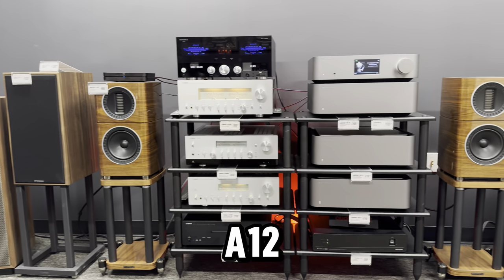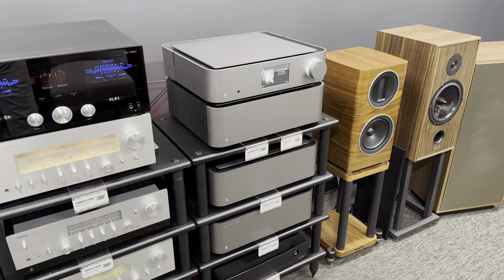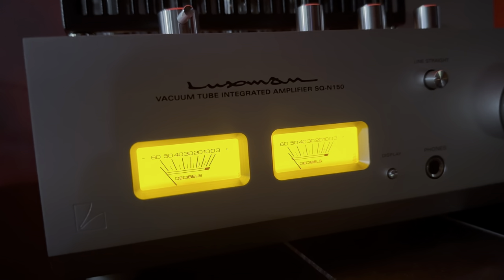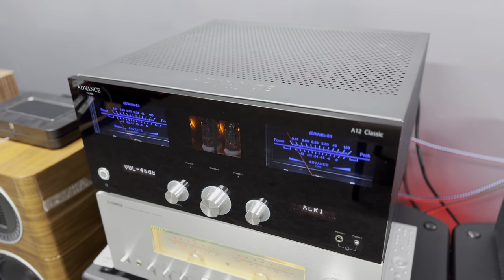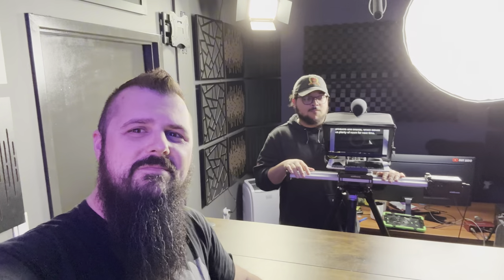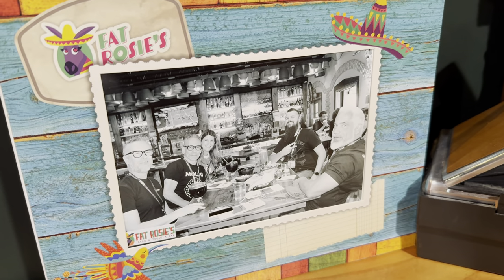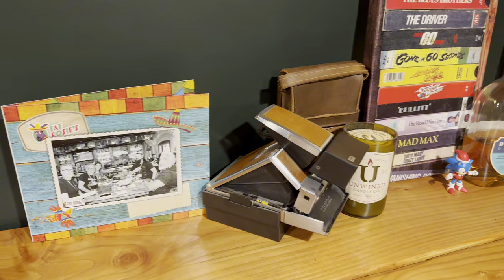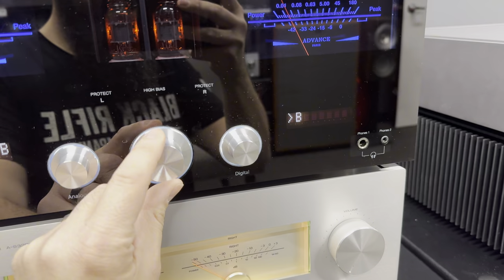WE TRIED THE ADVANCE PARIS A12 (is it the mcintosh amp killer) - Vlog 45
Is Advance Paris the McIntosh killer? Check out the Advance Paris A12 and the entire product line!